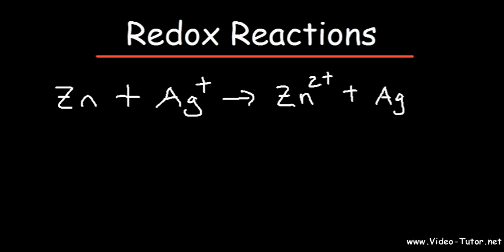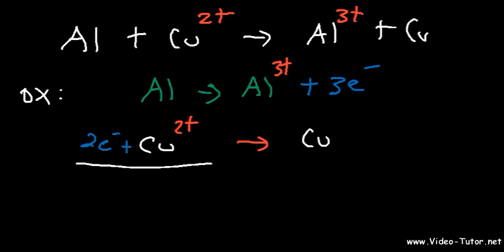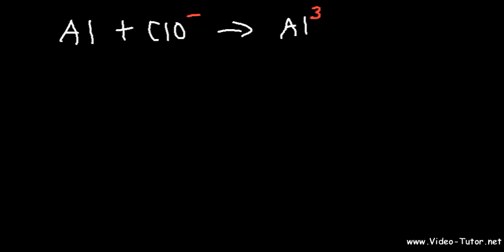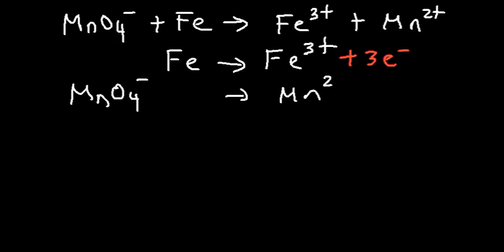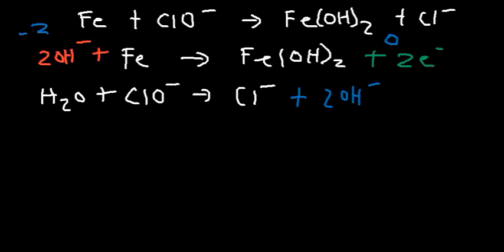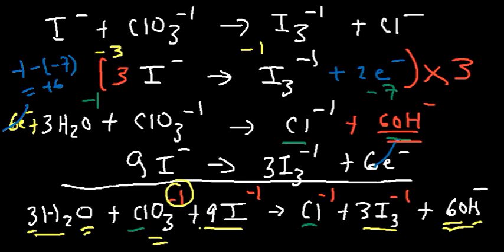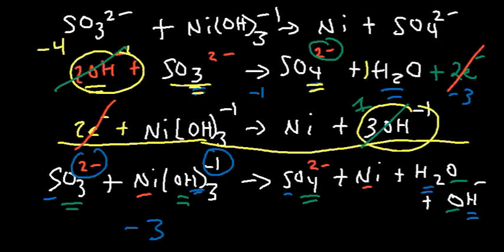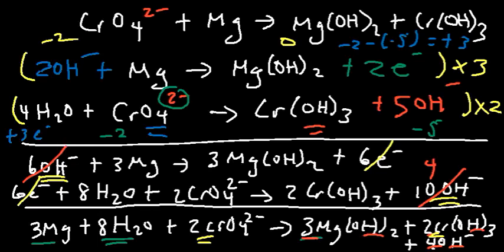How To Balance Redox Reactions General Chemistry Practice Test Tutorial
This video shows you how to balance redox reactions under acidic conditions and in a basic solution using the half reaction method or ion electron method.  This video includes plenty of practice problems and examples.